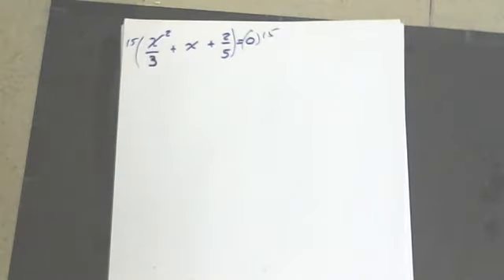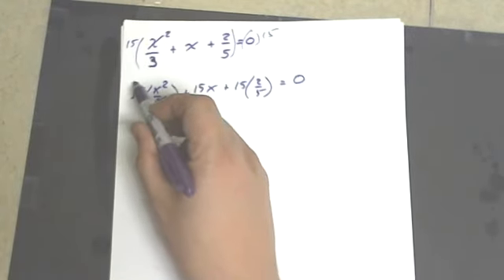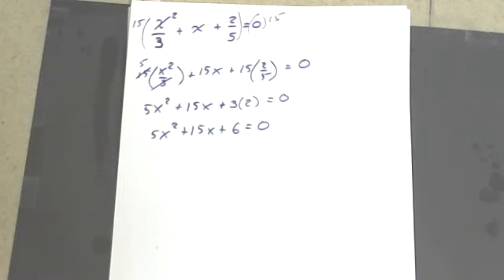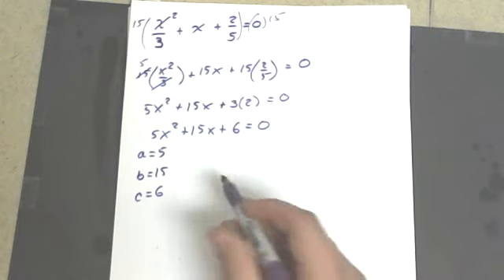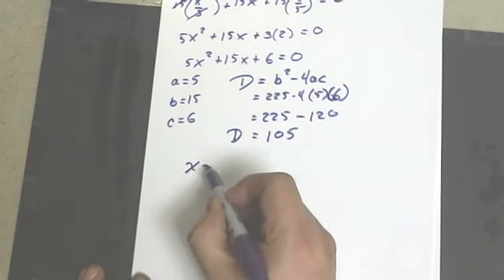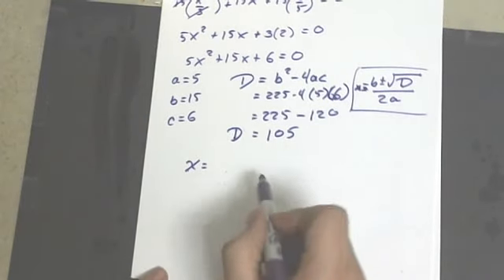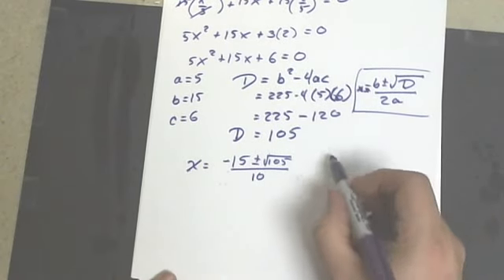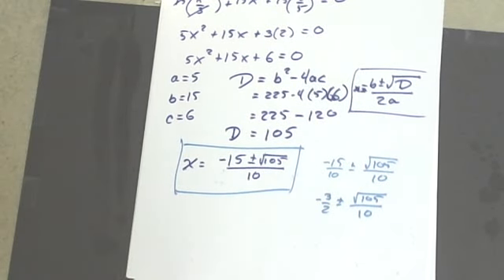Clear fraction in a quadratic